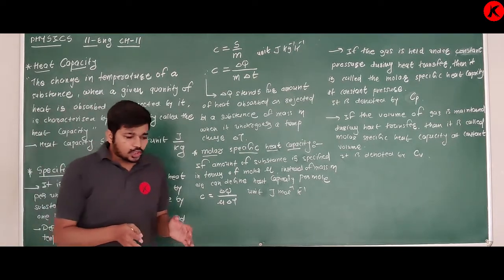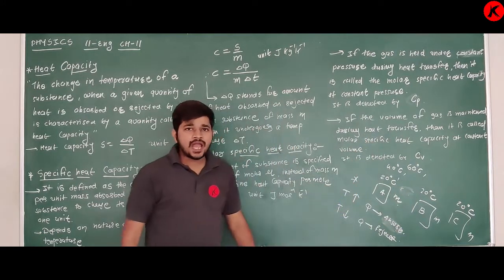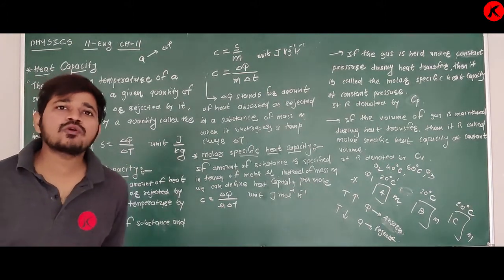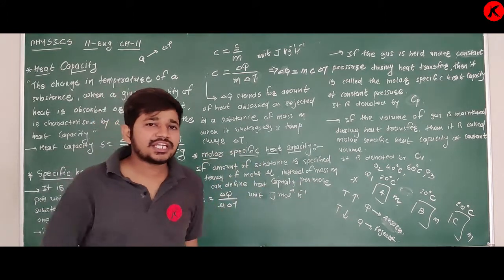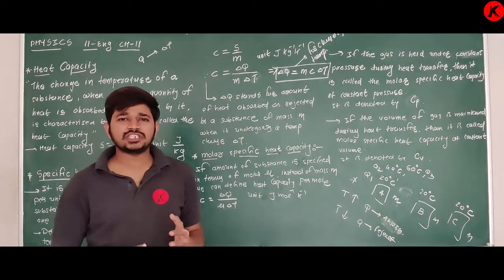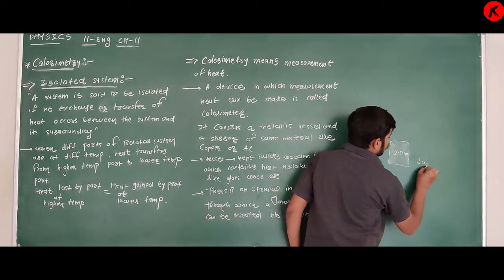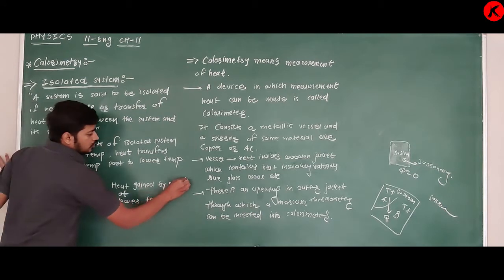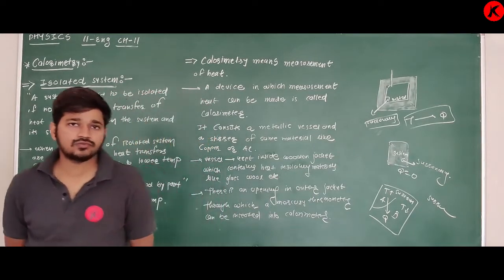CLASS 11 ENG MED PHYSICS | CH:11 THERMAL PROPERTIES OF MATTER